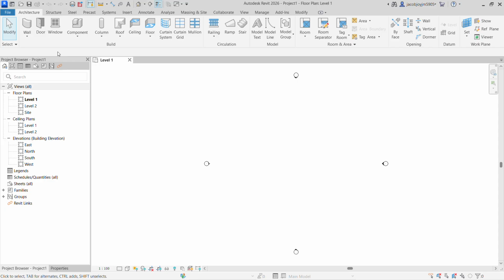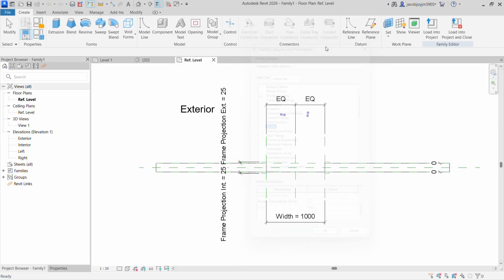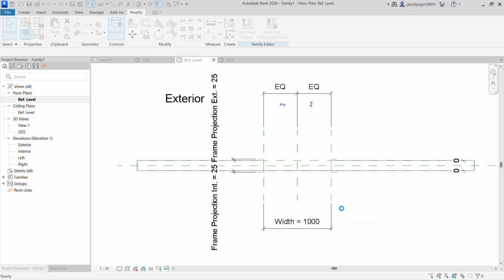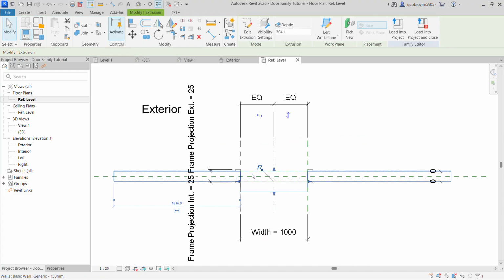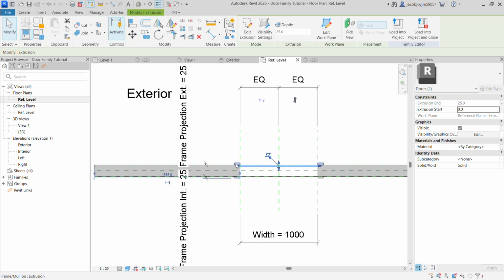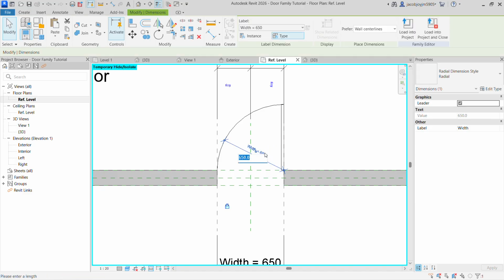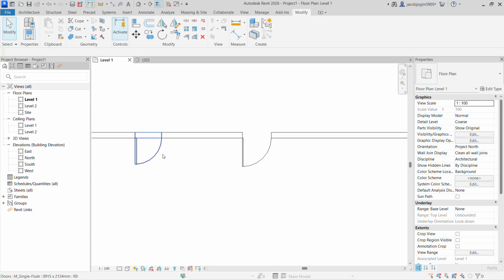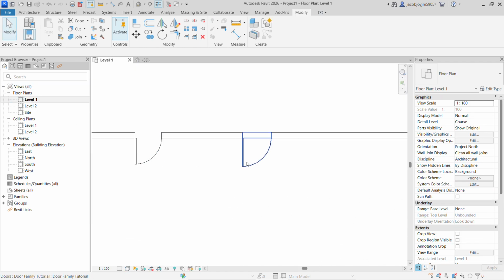Revit Class: Door Family Creation in Revit - Tutorial Video